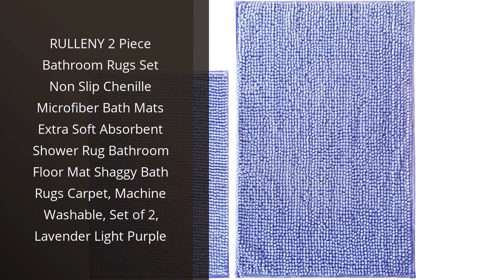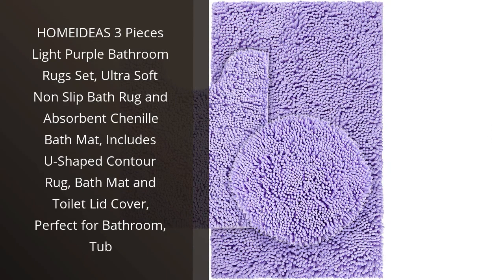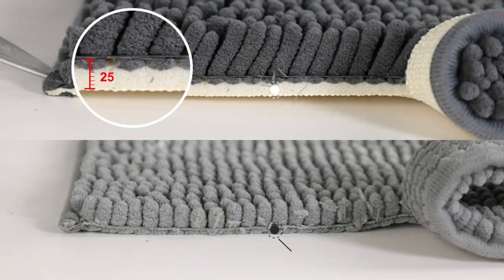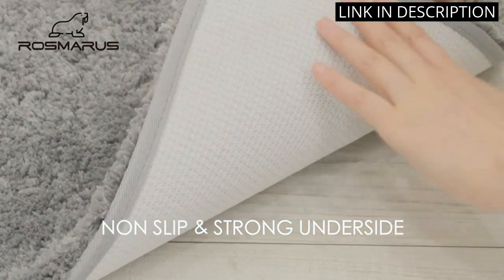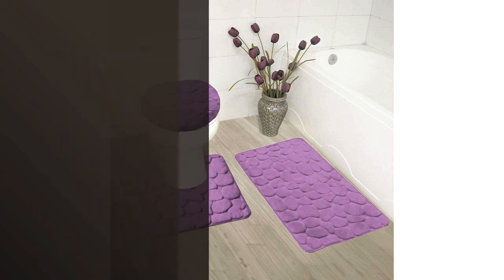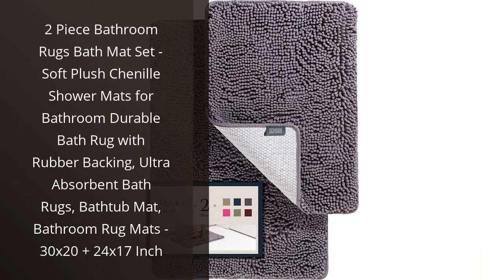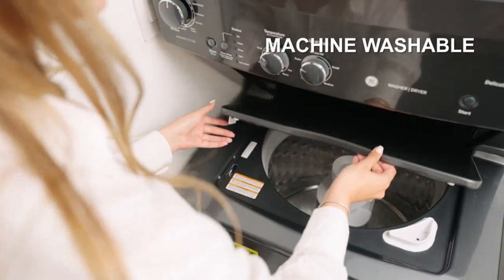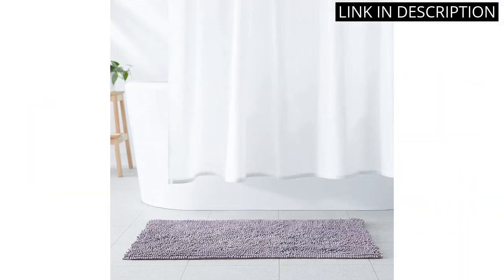【LAVENDER BATHROOM RUGS】Top 6 Lavender Bathroom Rugs You Need in Your Home.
✋  Here are top 6 lavender bathroom rugs you need in your home. available on the market.

🔽🔽🔽 PURCHASE LINKS LAVENDER BATHROOM RUGS 🔽🔽🔽

1) RULLENY 2 Piece Bathroom Rugs Set Non Slip Chenille Microfiber Bath Mats Extra Soft Absorbent Shower Rug Bathroom Floor Mat Shaggy Bath Rugs Carpet, Machine Washable, Set of 2, Lavender Light Purple

2) HOMEIDEAS 3 Pieces Light Purple Bathroom Rugs Set, Ultra Soft Non Slip Bath Rug and Absorbent Chenille Bath Mat, Includes U-Shaped Contour Rug, Bath Mat and Toilet Lid Cover, Perfect for Bathroom, Tub

3) ROSMARUS Shaggy Bath Rugs for Bathroom Non Slip 17" X 24", Water Absorbent Bath Mat, Soft Shower Mat for Bathroom Floor & Tub, Fluffy Plush Bathroom Rugs Machine Washable, Purple

4) Luxury Home Collection 3 Piece Stone Embossed Solid Color Memory Foam Soft Bathroom Rug Set Non-Slip with Rubber Backing (Purple)

5) 2 Piece Bathroom Rugs Bath Mat Set - Soft Plush Chenille Shower Mats for Bathroom Durable Bath Rug with Rubber Backing, Ultra Absorbent Bath Rugs, Bathtub Mat, Bathroom Rug Mats - 30x20 + 24x17 Inch

6) Amazon Basics Non-Slip Microfiber Shag Bathroom Rug Mat, 21" x 34", Lavender

00:00 - Intro
00:05 - 1) RULLENY 2 Piece Bathroom Rugs Set Non Slip...
00:36 - 2) HOMEIDEAS 3 Pieces Light Purple Bathroom Rugs Set,...
01:17 - 3) ROSMARUS Shaggy Bath Rugs for Bathroom Non Slip...
02:00 - 4) Luxury Home Collection 3 Piece Stone Embossed Solid...
02:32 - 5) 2 Piece Bathroom Rugs Bath Mat Set -...
03:11 - 6) Amazon Basics Non-Slip Microfiber Shag Bathroom Rug Mat,...
03:39 - Outro